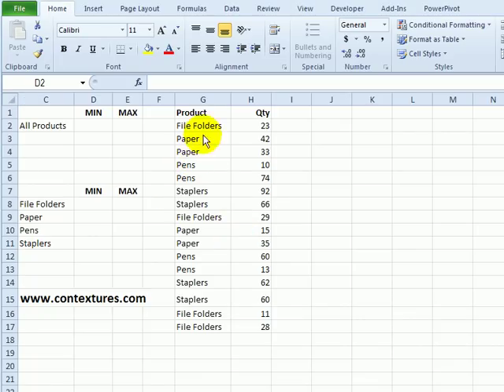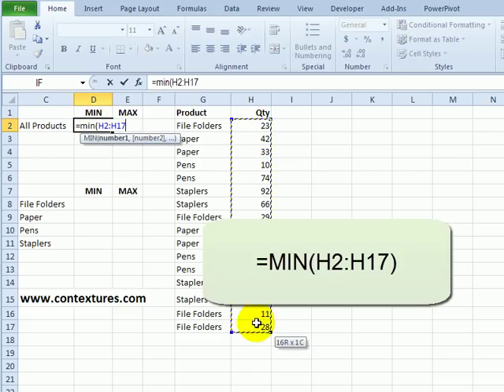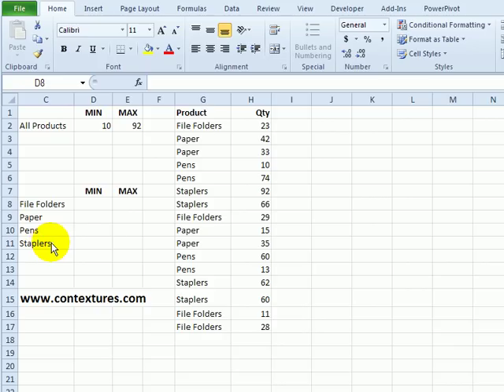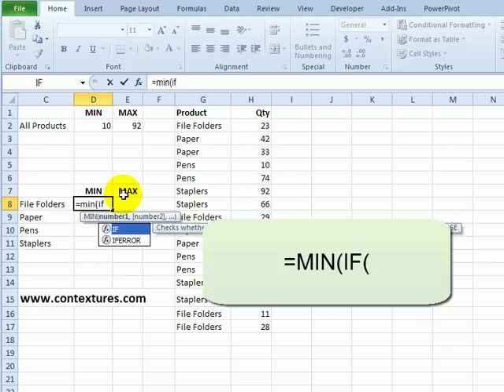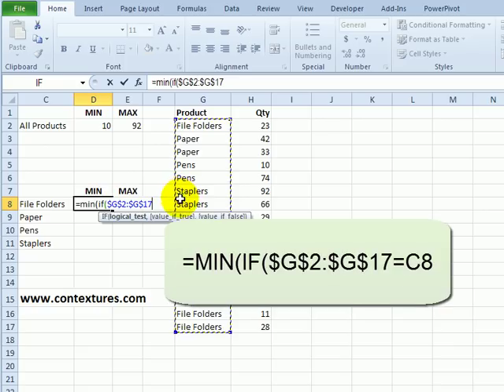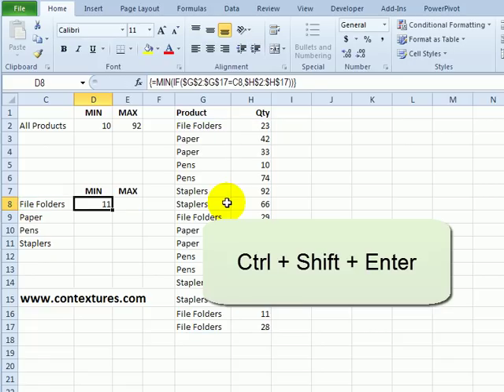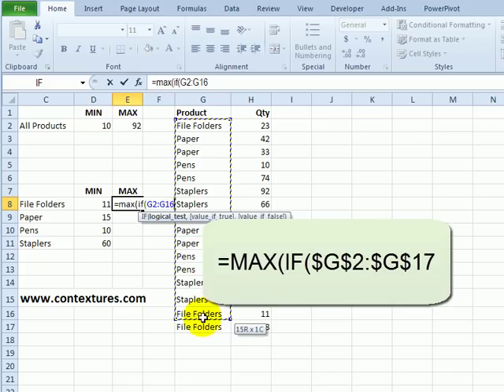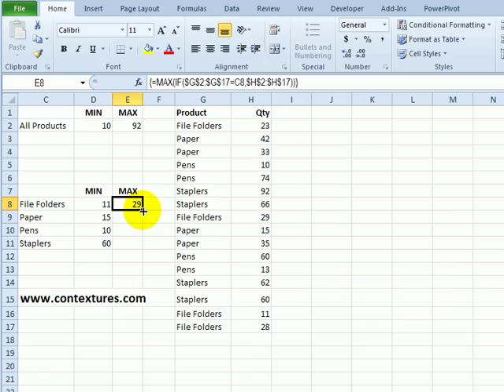How to Find MIN IF and MAX IF in Excel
In this video, you'll see how to find the highest and lowest values for specific products, in a long sales list, with multiple products.

With a simple MIN formula you can find the lowest value in a range of cells. With MAX, you can find the highest value.

If you want to add criteria to the MIN or MAX, you can combine those function with IF, to get the correct results.